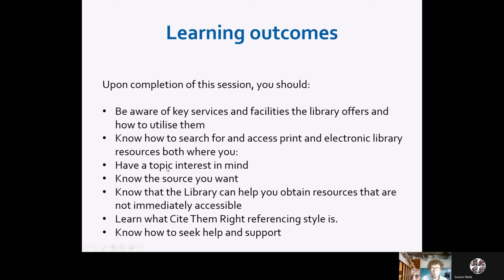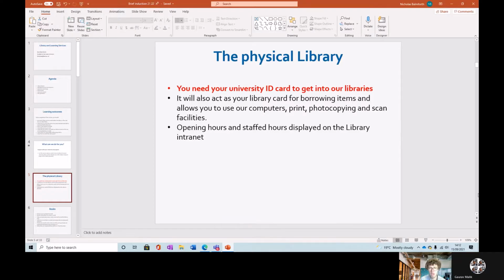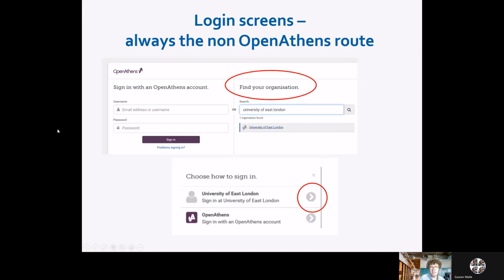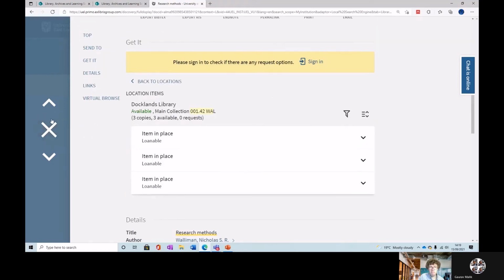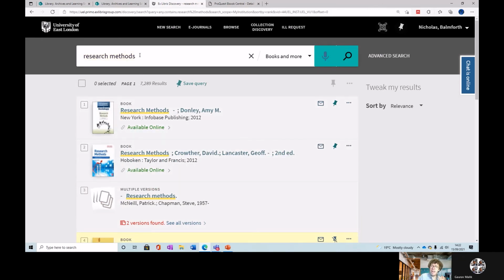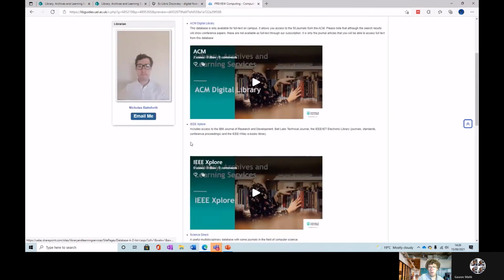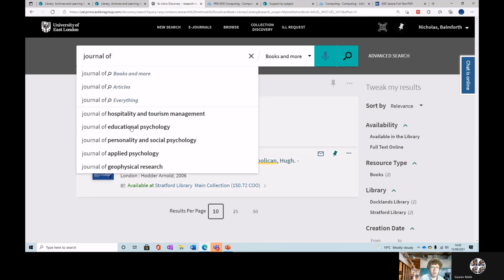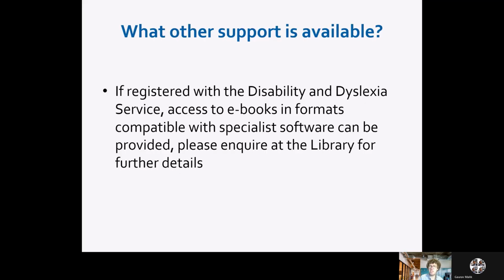Library Induction by Nicholas Balmforth for Computing Students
This is video recording of a session delivered by Nicholas Balmforth from Library Services